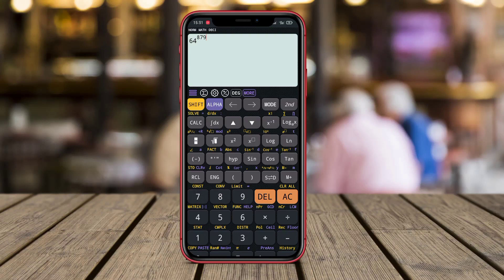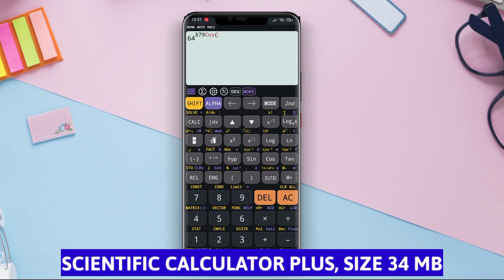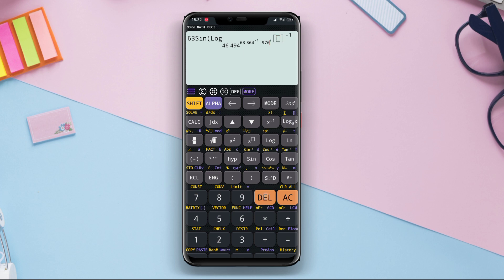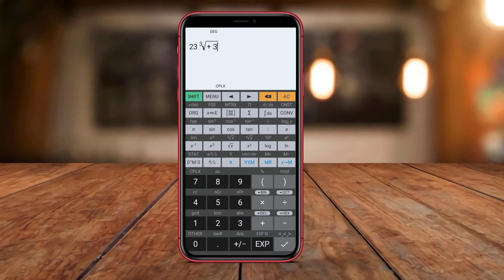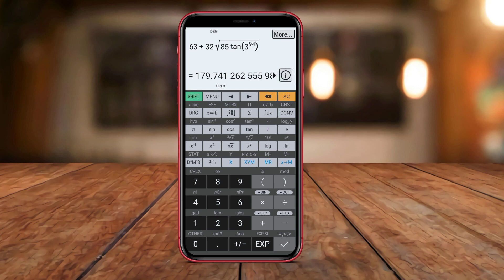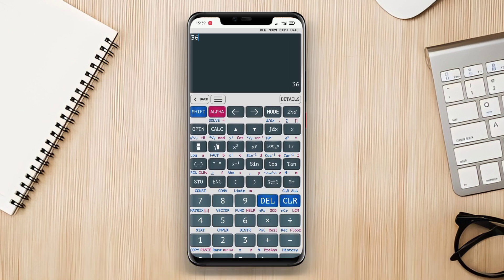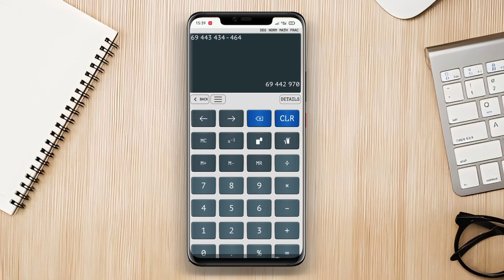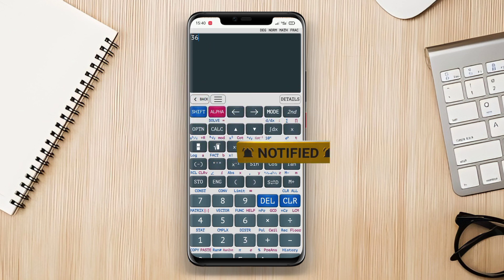3 Best Scientific Calculator App For Android in 2024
The Best Scientific Calculator App for Android is a mobile application that offers advanced mathematical functions and operations for users on their Android devices. It provides capabilities beyond the basic calculator, such as scientific calculations, graphing, and equation solving. This app is designed to assist students, professionals, and individuals who require accurate and efficient calculations in subjects like mathematics, physics, engineering, and more. It offers a user-friendly interface and a range of features that make it a reliable and convenient tool for complex mathematical calculations on the go.

That's the 3 Best Scientific Calculator app for Android that we can recommend to you.